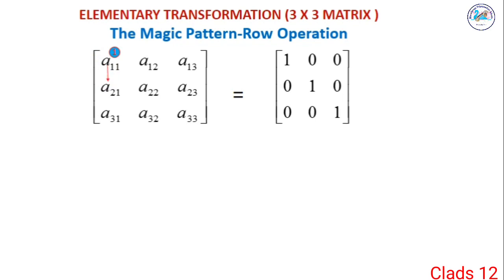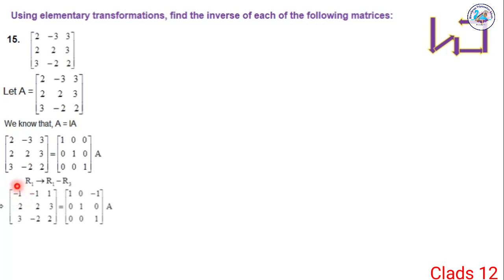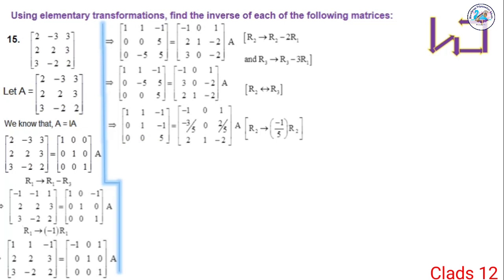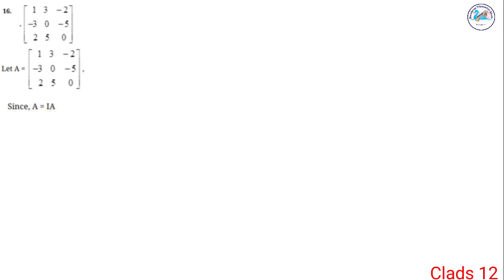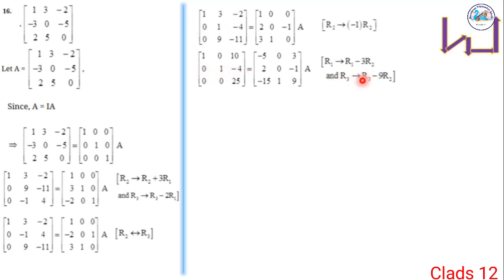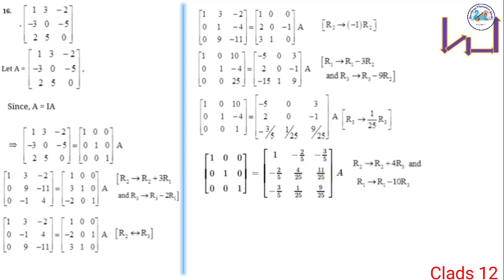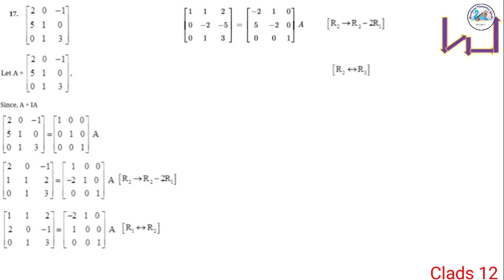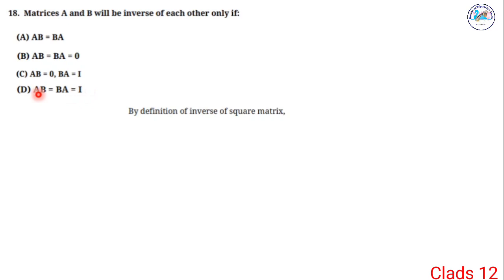CBSE CLASS 12 MATRICES EXERCISE 3.4, INVERSE OF 3X3 MATRICES SOLUTIONS